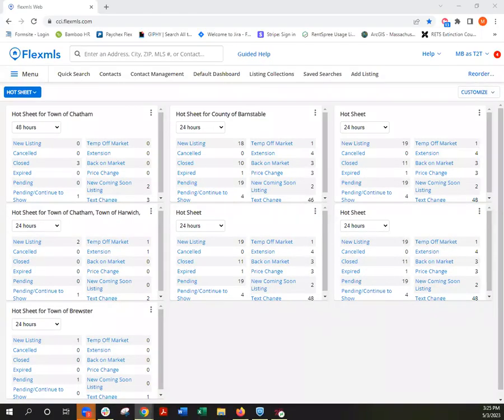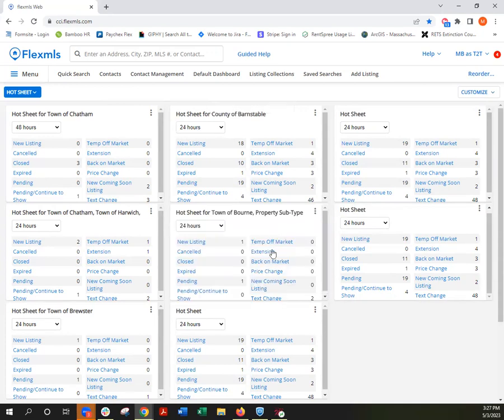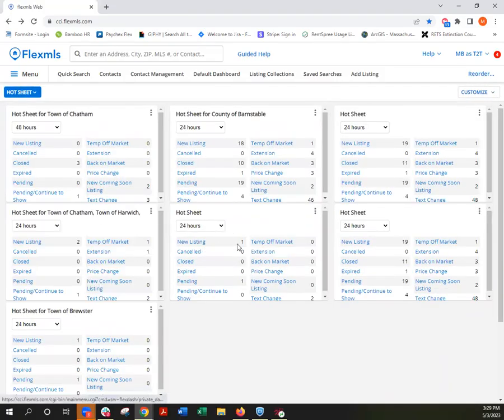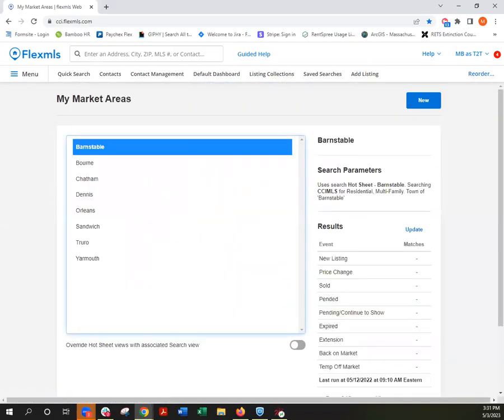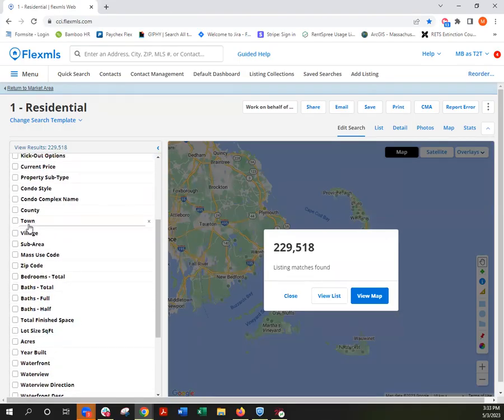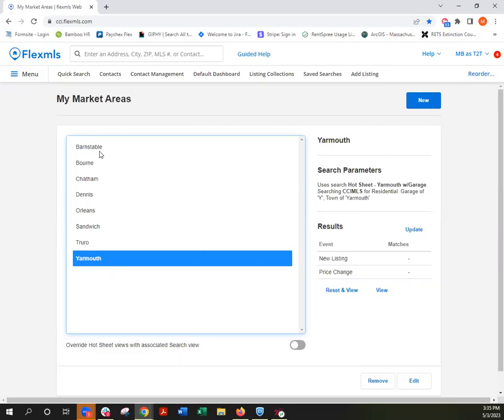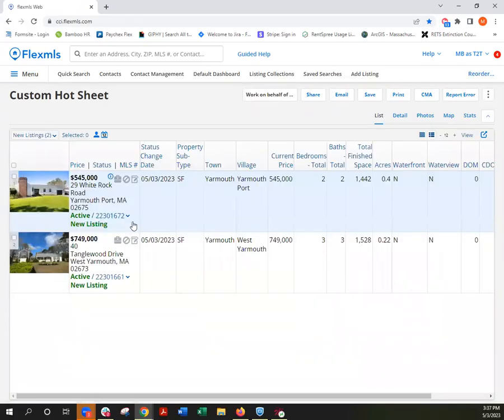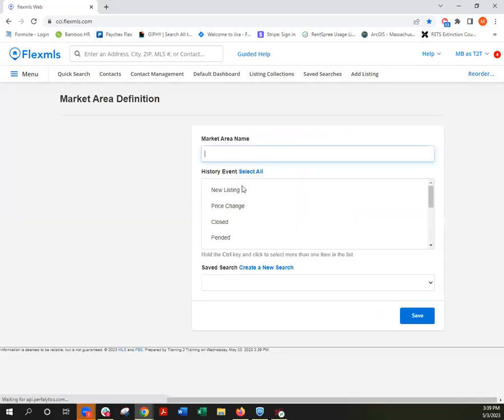Hot Sheets & Market Areas CCIMLS